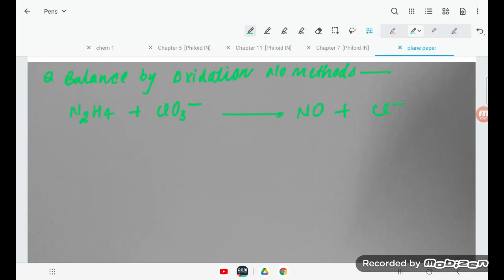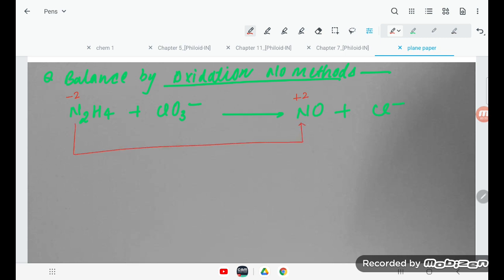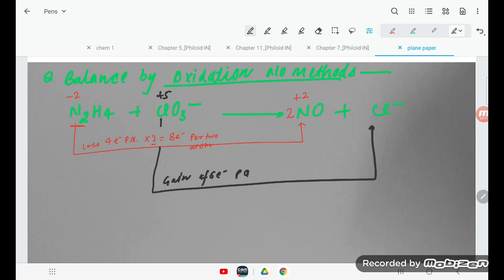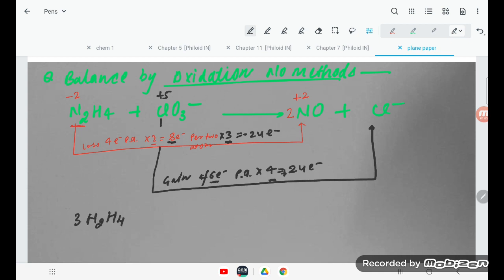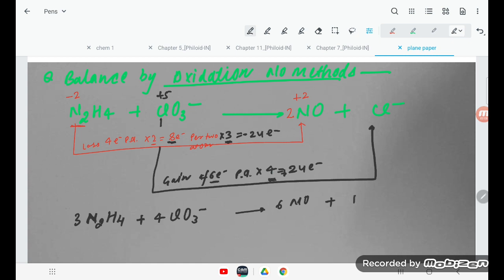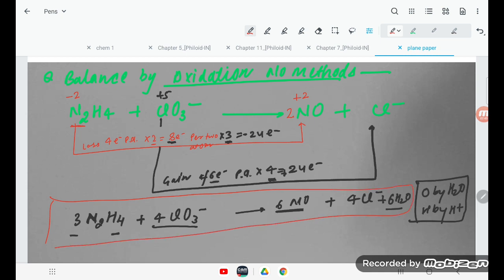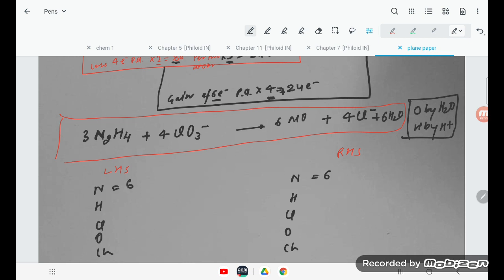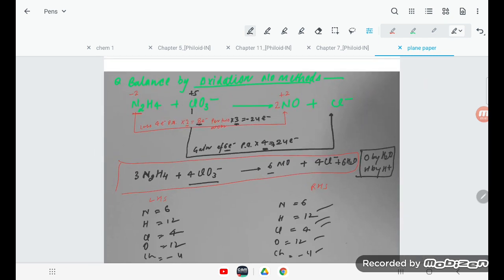N2H4 + ClO3- = NO + Cl- in acidic Medium by oxidation number methods